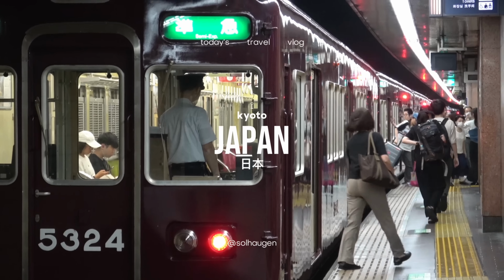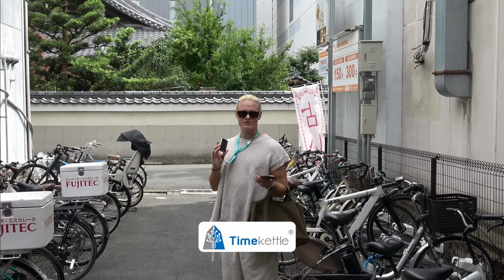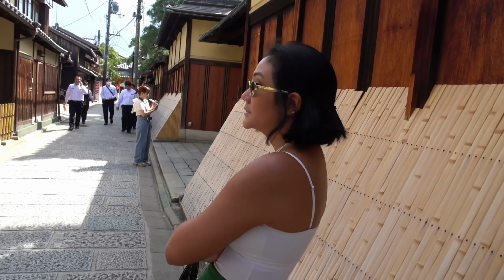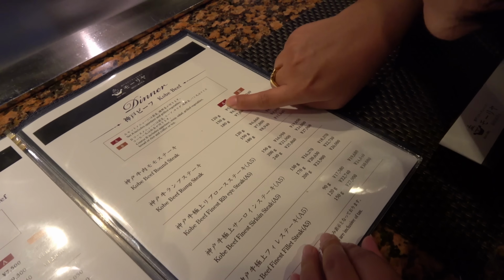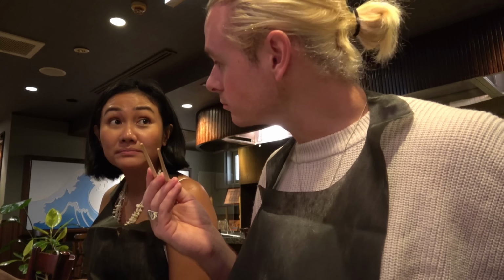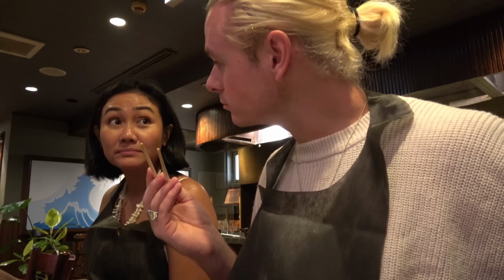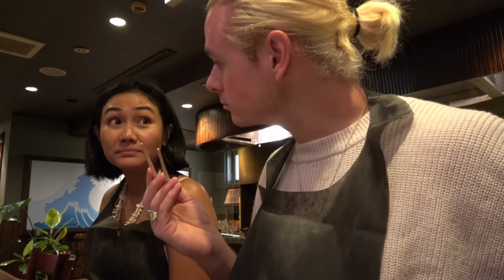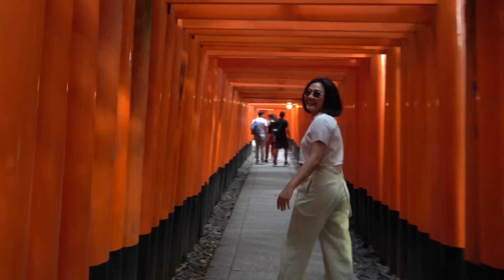UNEXPECTED MOMENTS IN KYOTO! | Trying Kobe Beef, Luxury Vintage Shopping & Ancient Temples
Other Products and links I recommend:
🌍 My International Travel Insurance (Perfect for trips to foreign countries)

Produced by: Martin Solhaugen
Filmed by: Martin Solhaugen & Patrice Averilla
Edited by: Jerome Repelente